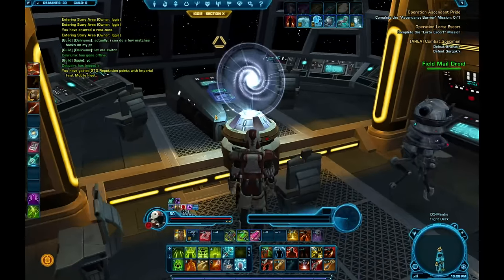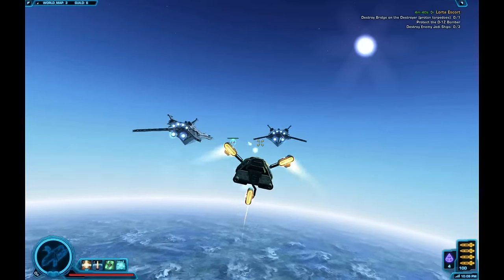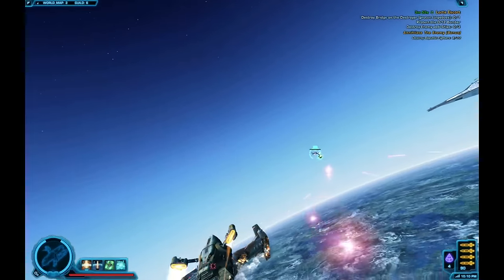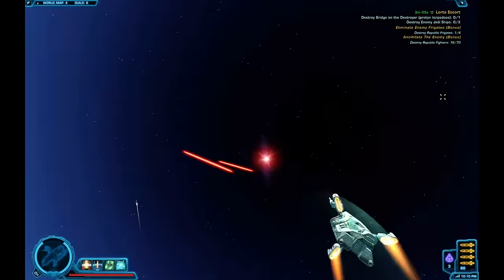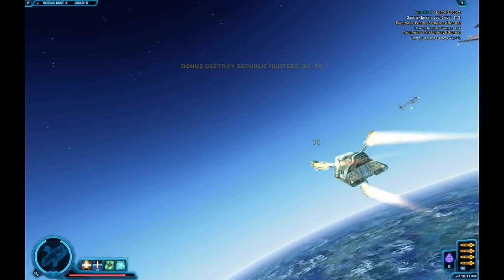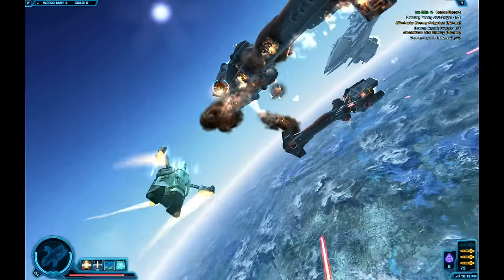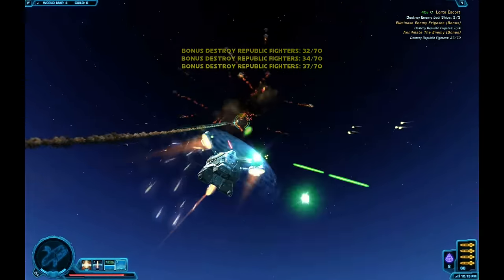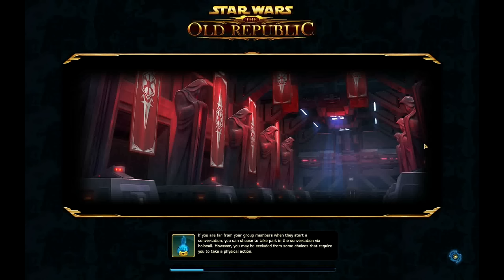Tempest Guides: Lorta Escort Heroic Space Mission Walkthrough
Iggie presents a walk through for the Lorta Escort heroic space mission.